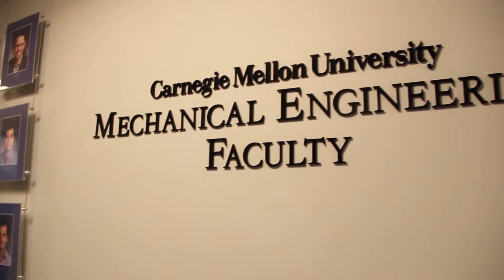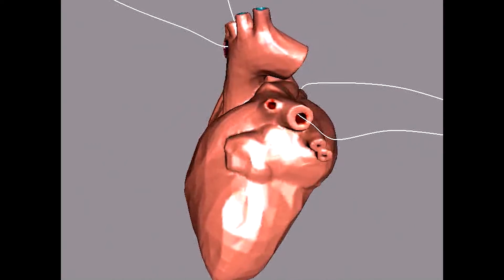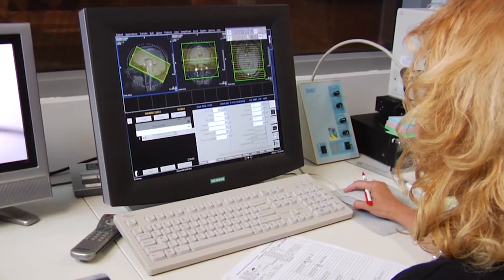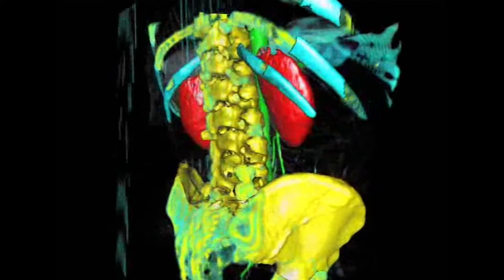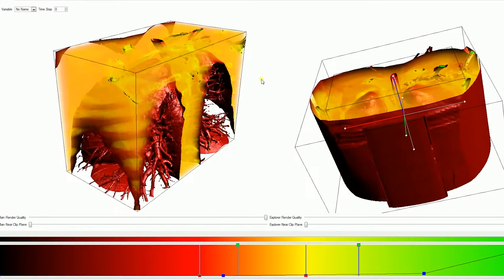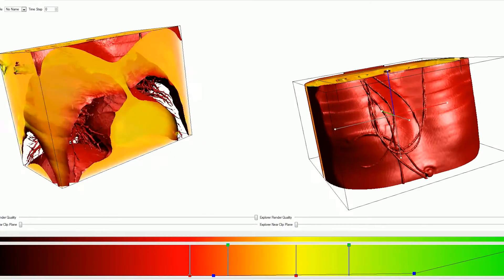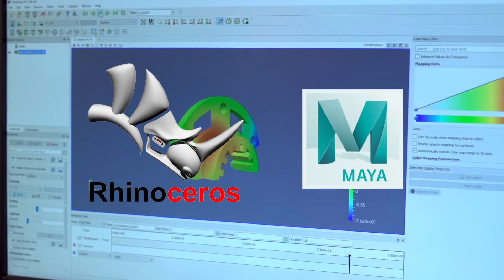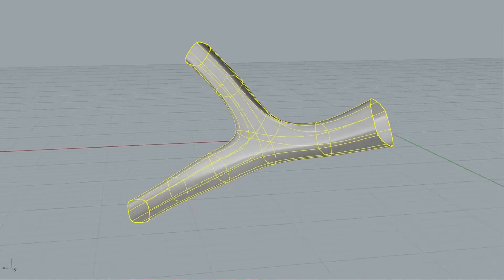Jessica Zhang: Using Computational Design to Improve Modeling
Traditional methods of building computer models for medical simulations can’t be done automatically—but Professor of Mechanical Engineering Jessica Zhang is making this automatic computer modeling possible.